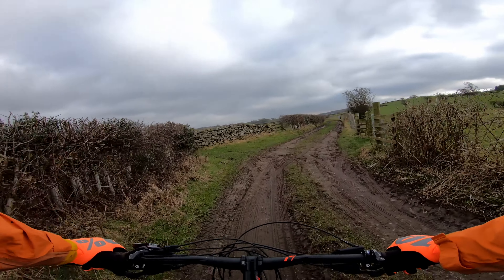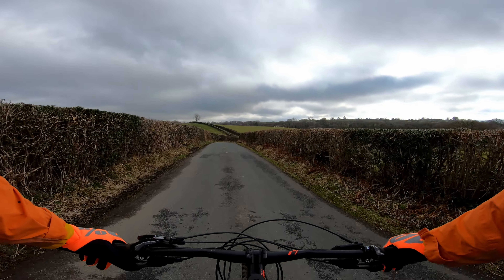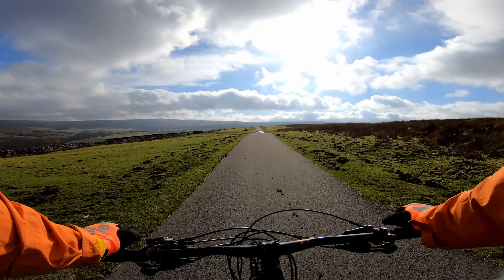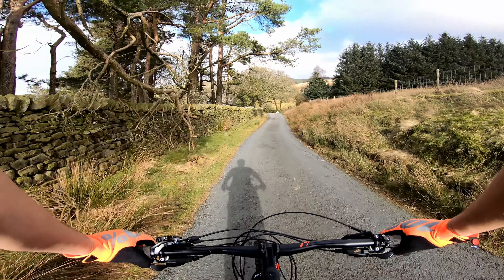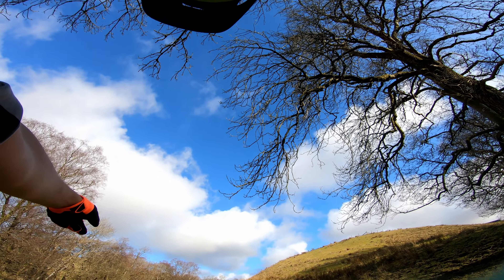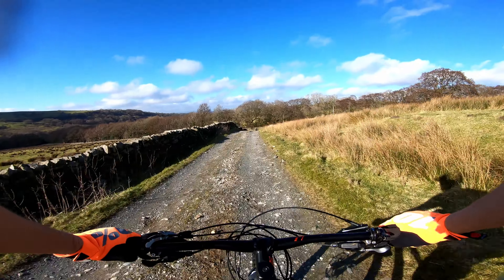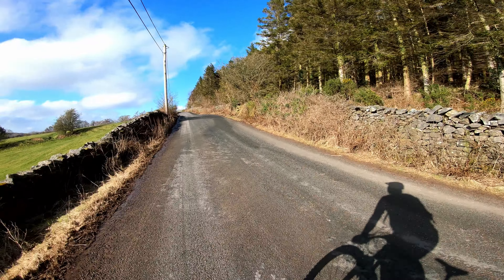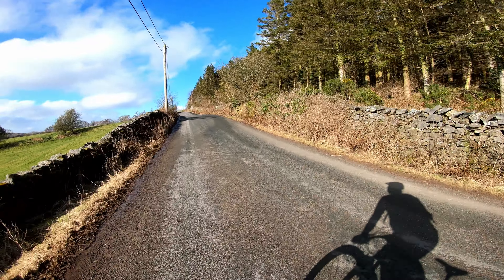MTB Tatham Fells - a Lancashire mountain biking ride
I tried out a new local ride by linking up several disparate byways and bridleways. I had a feeling that these tracks might not be ideal for biking and that feeling proved to be correct. You win some, lose some. Although the riding was not the best, I still enjoyed exploring a new local area and the countryside was lovely.